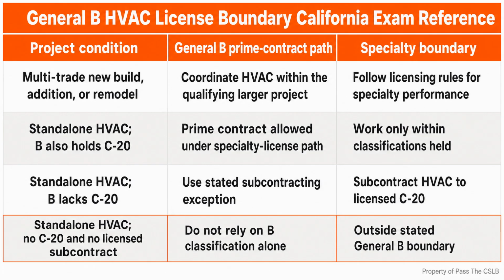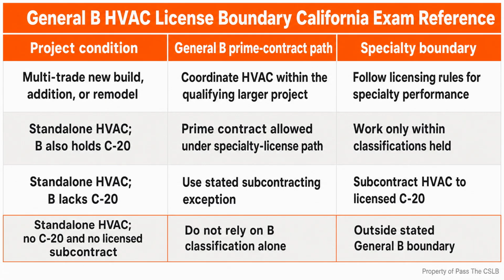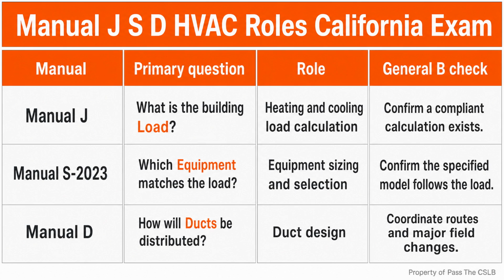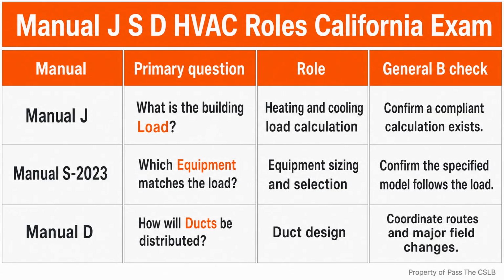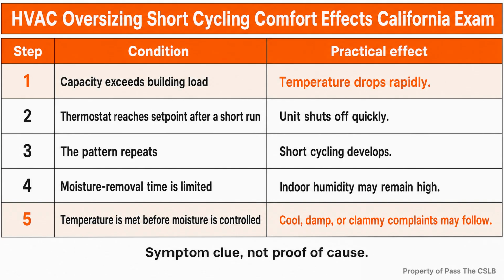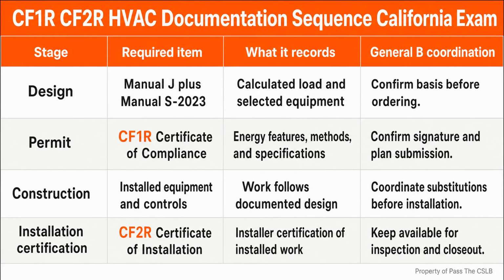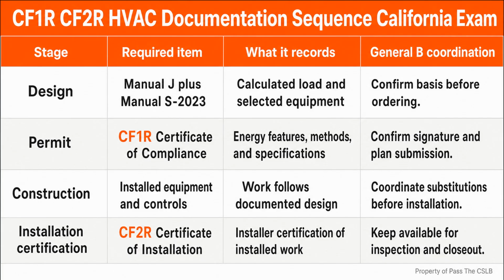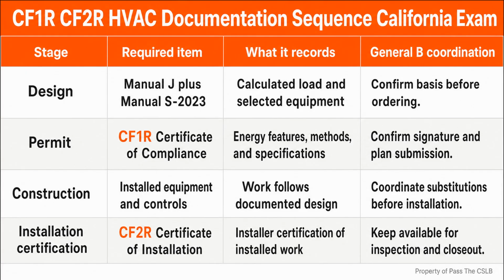California B License Exam - Manual J and HVAC Load Calculations | Audio Study Guide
I explain how a California General B contractor should supervise HVAC load calculation, equipment selection, and documentation without crossing into mechanical design. Based on the published CSLB study outline, this supports the HVAC portion of Core Trades and the planning skills of scope recognition, coordination, code compliance, and defect identification.

Key concepts include the Business and Professions Code Section 7057 license boundary, Manual J load calculations, Manual S-2023 equipment selection, Manual D duct design, 68°F heating and 75°F cooling design temperatures, approved outdoor design sources, block loads for additions, oversizing and short cycling, CF1R and CF2R documentation, a 90-minute heat-pump defrost delay, the 35°F supplementary-heat lockout, and the 2.7 kW-per-ton resistance-heat limit.

I also created an audio quiz for this specific lesson.

Source material for this package:

0:00 Introduction
1:43 The General B HVAC license boundary
4:38 Manual J, Manual S, and Manual D
7:08 Required design temperatures and load inputs
9:00 Why oversized equipment creates comfort complaints
11:14 CF1R and CF2R documentation
13:39 Heat pump control checkpoints
15:22 Field decisions and defect recognition
17:21 General B supervision checklist